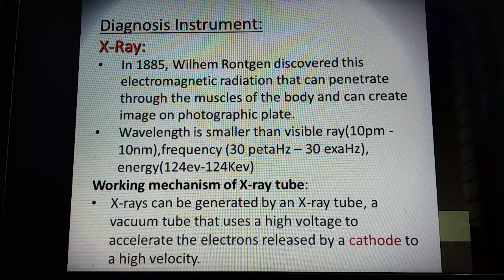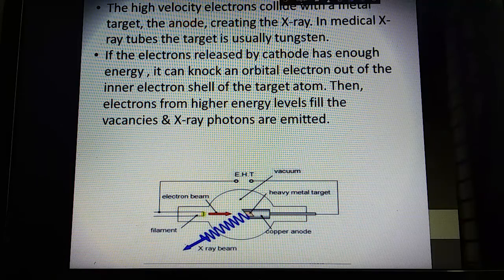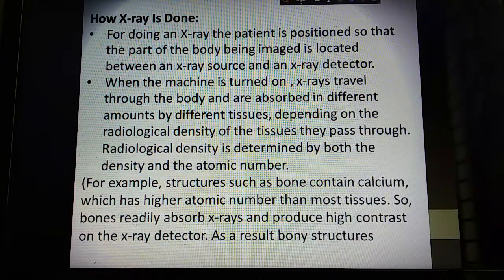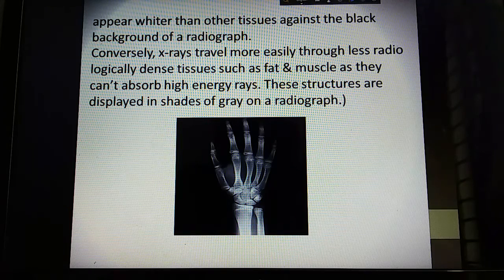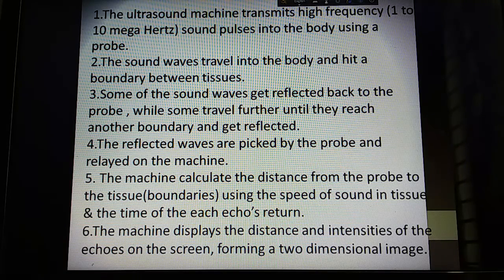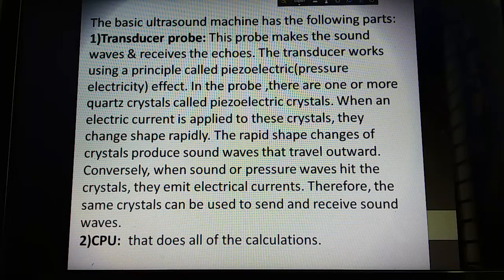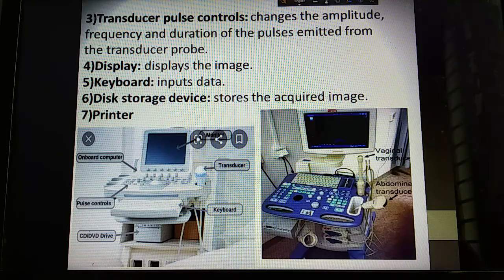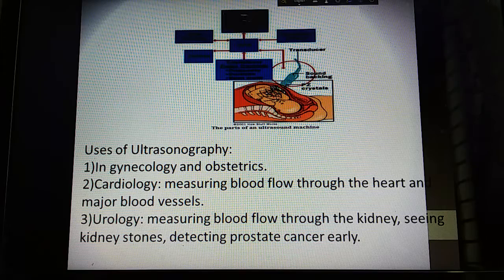Review Class for EV 10, Lecture : 13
Chapter :14(Physics to save life)